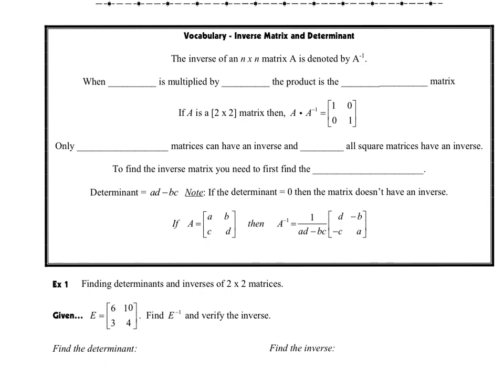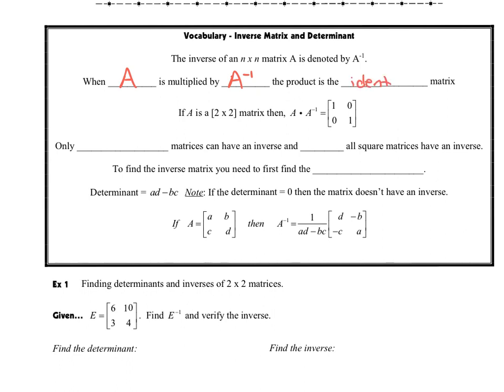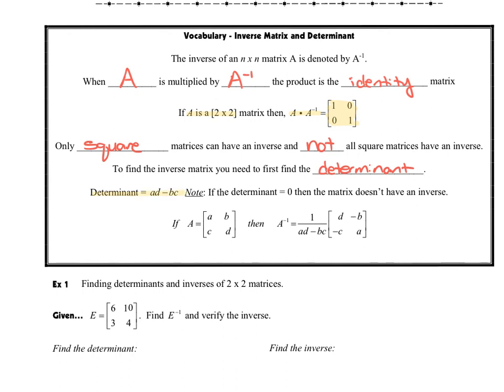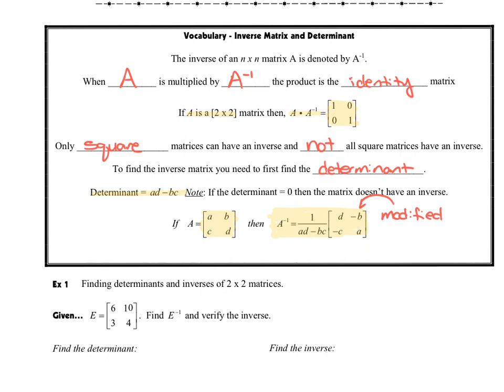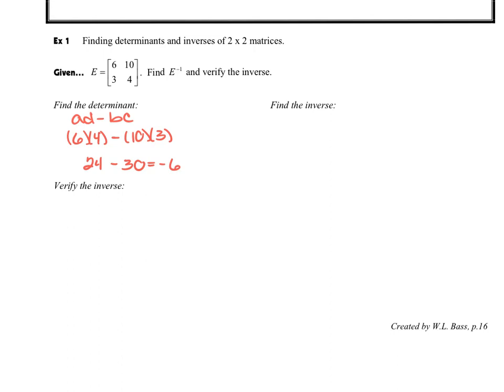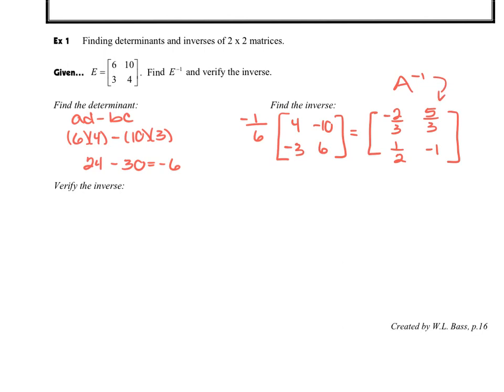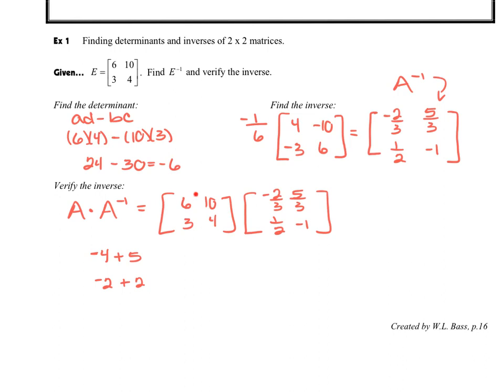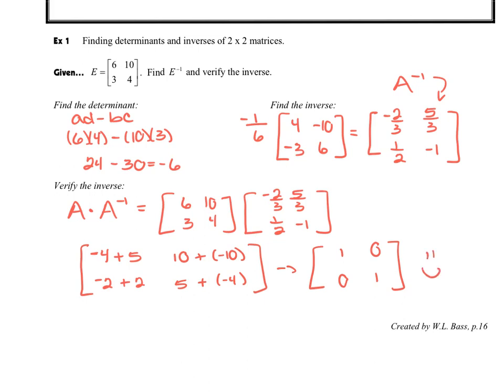P16 (11.2-11.4 D3) 2x2 Inverses